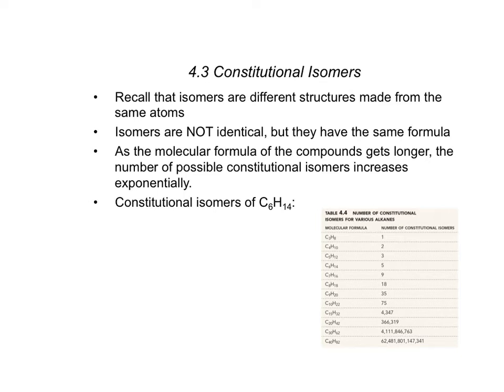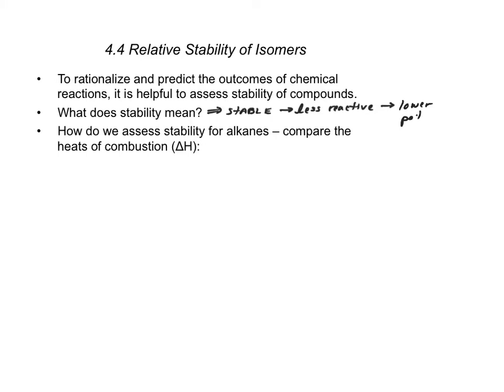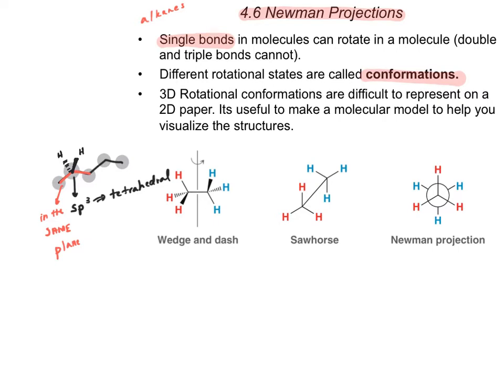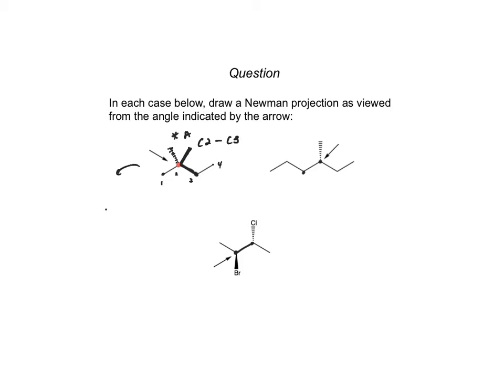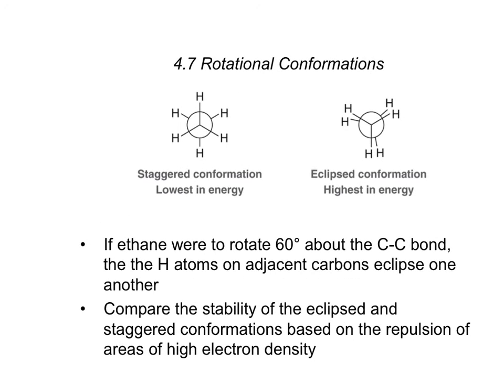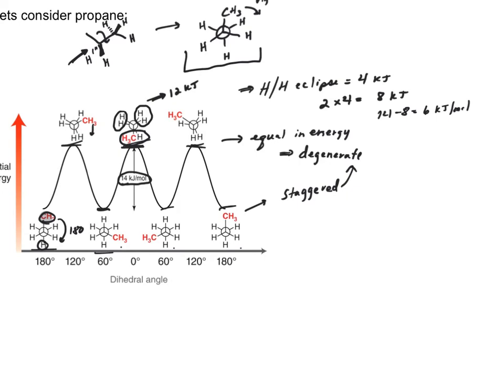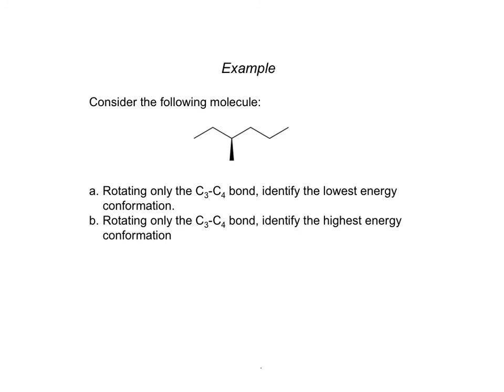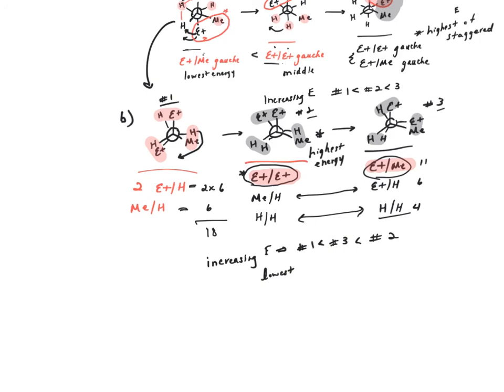CHM235 Chapter 4B SP2020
Constitutional isomer stability, conformations of alkanes, Newman Projections